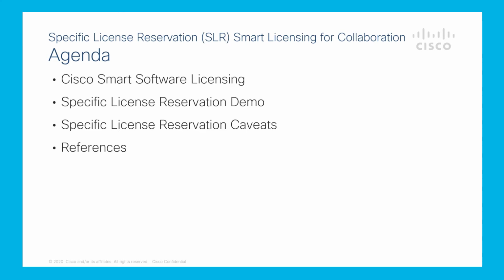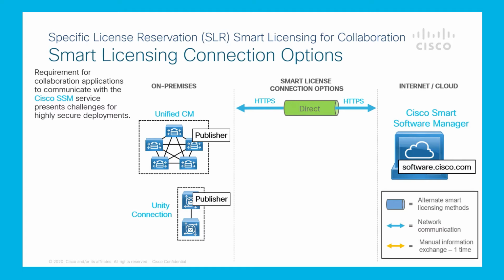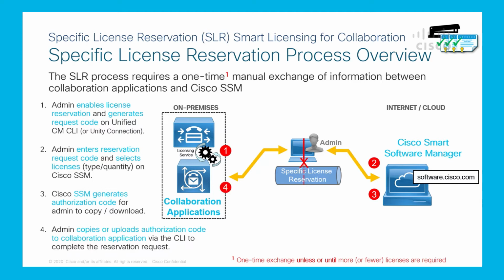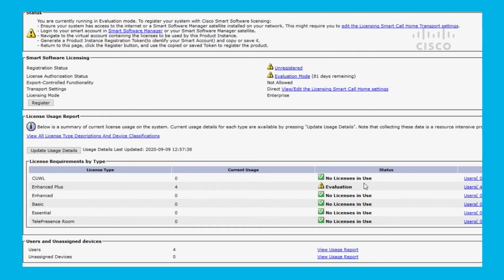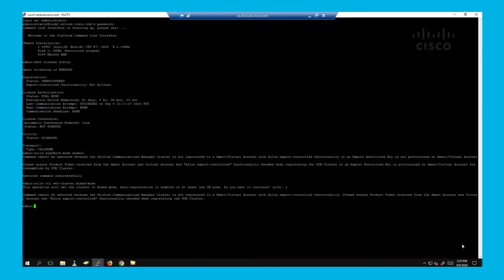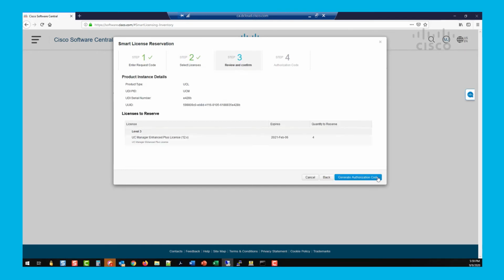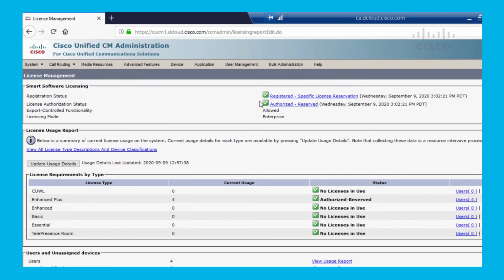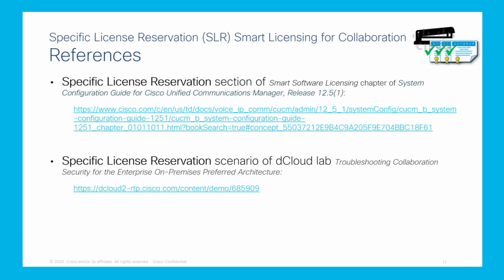Specific License Reservation (SLR) Smart Licensing for Collaboration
"This video covers the Specific License Reservation (SLR) option for Cisco Smart Licensing with collaboration. This method of licensing was created for highly secure deployments with restrictions against direct or indirect communication between collaboration applications in the data center and Internet-based online services like Cisco Smart Software Manager.

The video includes three parts:

1. Overview of the Cisco Smart Licensing and Specific License Reservation for on-premises collaboration applications and platforms.

2. Demo of Specific License Reservation with Unified Communications Manager (Unified CM) with the following basic flow:

i. Verification that the demo Unified CM system is unlicensed (via both web interface or GUI and CLI interfaces) and that encrypted calling functionality cannot be enabled.

ii. Creating and installing the SLR using the Unified CM CLI and Cisco Smart Software Manager (SSM) online service.

iii. Confirm that the Unified CM system is properly licensed with SLR and that encrypted calling functionality can be enabled (via Unified CM GUI and CLI as well as Cisco SSM).

3. Coverage of caveats with Specific License Reservation and references for finding more information about Specific License Reservation."